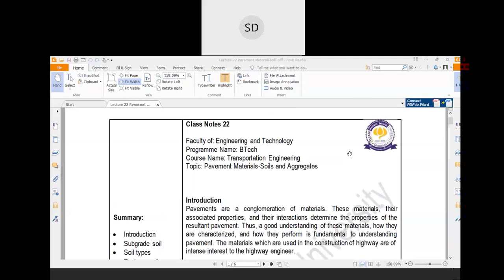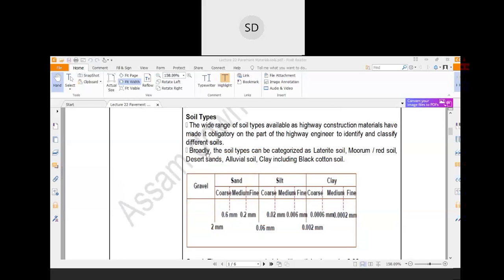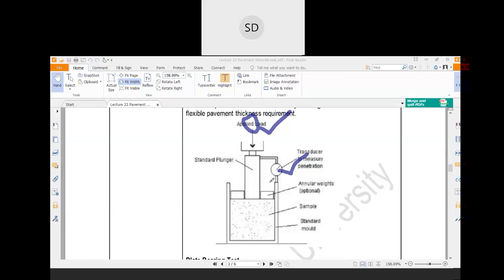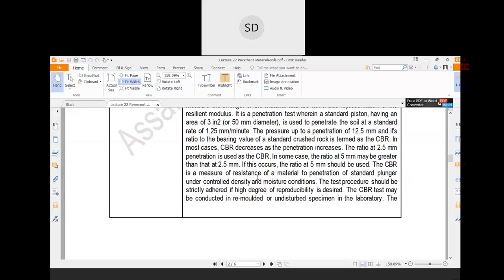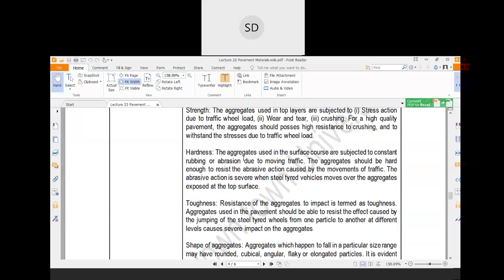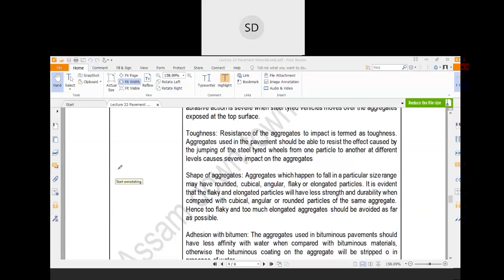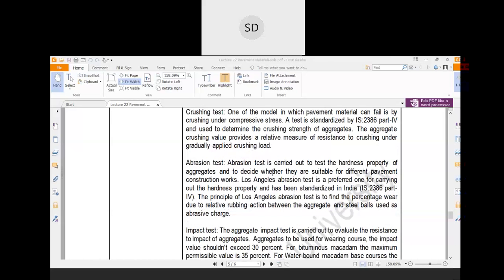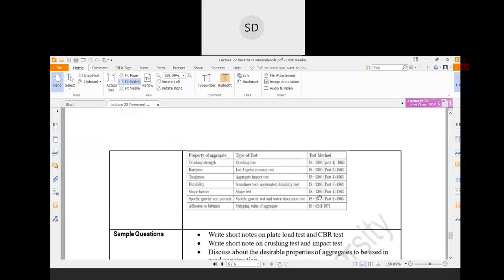pavement material- soil and aggregate